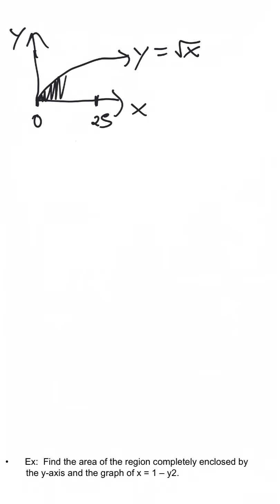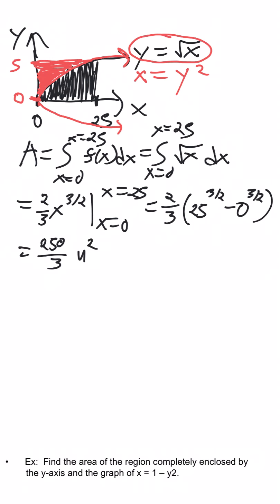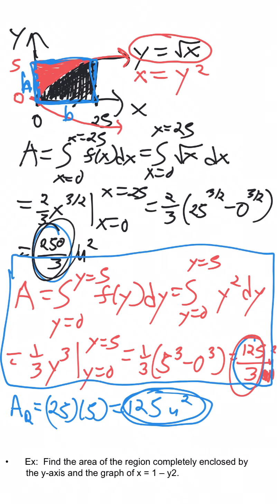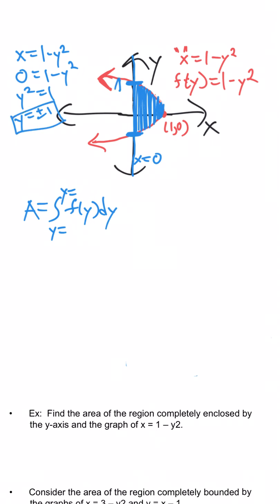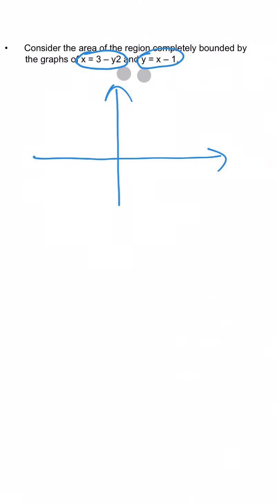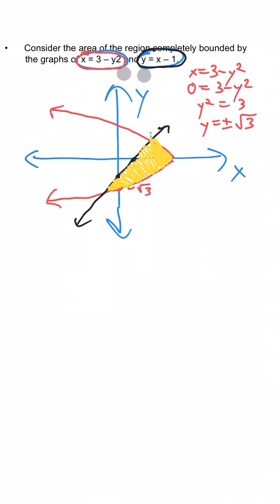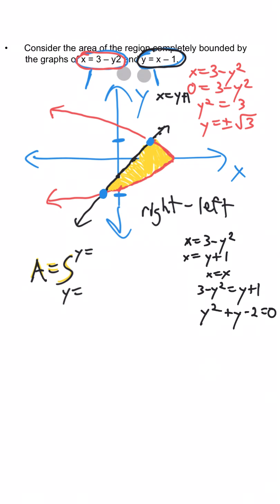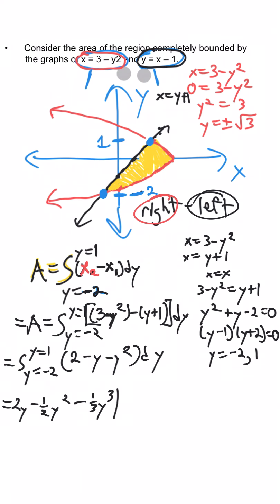L67 Area Under Curve x=f(y)